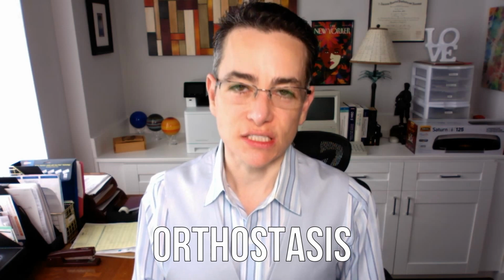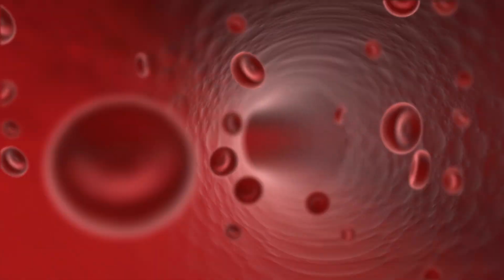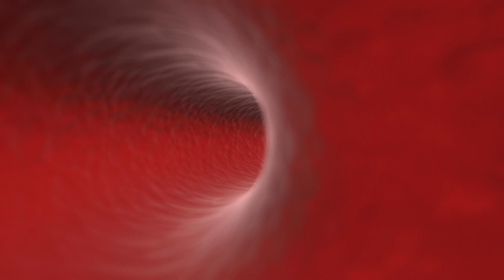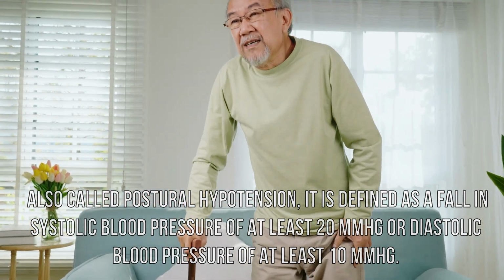Taking You Down: When Antidepressants Make You Fall (The Side Effect of Orthostatic Hypotension)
An overview of the side effect of orthostatic hypotension, also known as orthostasis (Greek: "standing straight"), or postural hypotension.  Commonly prescribed medications that cause this include all classes of blood-pressure-lowering medications, including "fluid pills" (diuretics); medications used to treat enlargement of the prostate; and several antidepressants, especially the first-generation tricyclic agents, but probably more commonly the sedating antidepressant trazodone, because it is so frequently prescribed in hefty doses as an otherwise generally well-tolerated, non-habit-forming sleep aid.  Upon rapid standing from a recumbent position, gravity causes blood to pool in the lower extremities, causing a precipitous drop in blood pressure to the brain, which is sensed by baroreceptors in the carotid arteries, which in turn trigger a vasoconstrictive reflex to maintain pressure.  Postural hypotension results when this reflex is interrupted by medications which exert their dose-dependent effect by interfering with the action of norepinephrine.